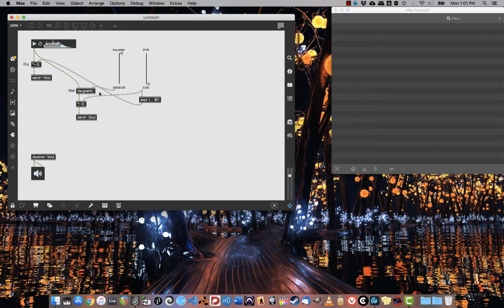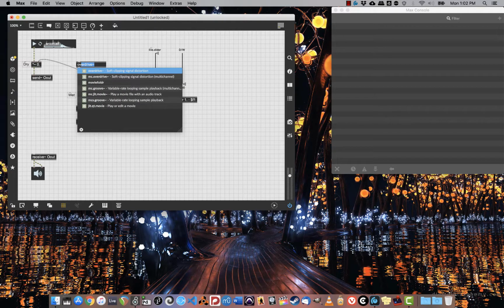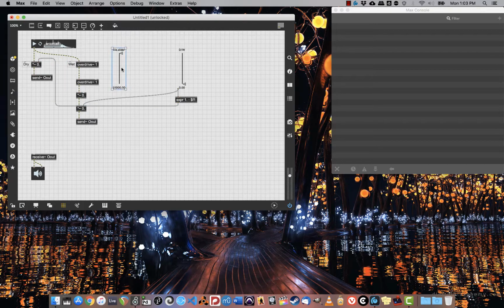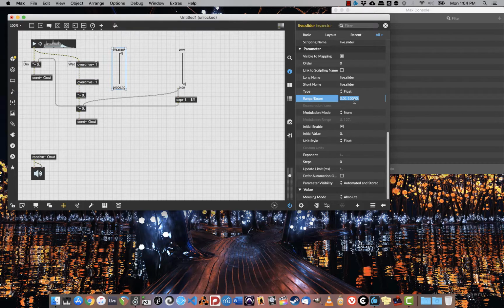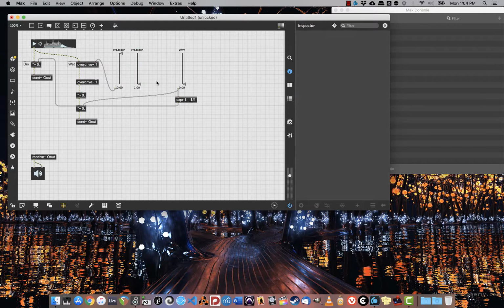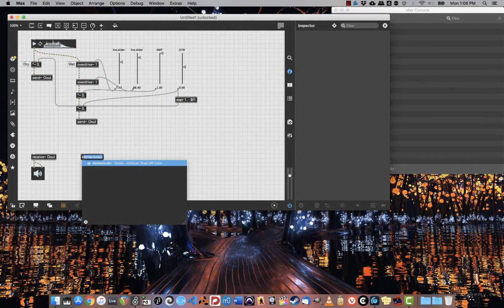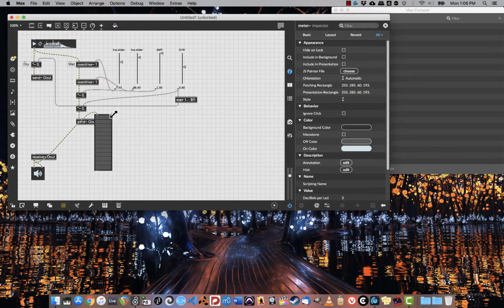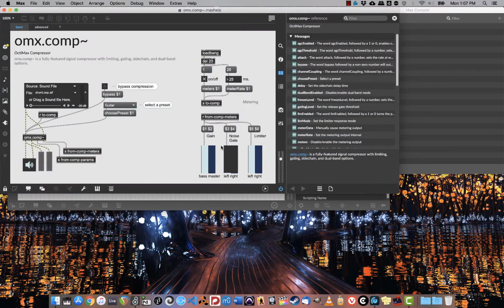7 and 8-3 Overdrive and Omx.comp